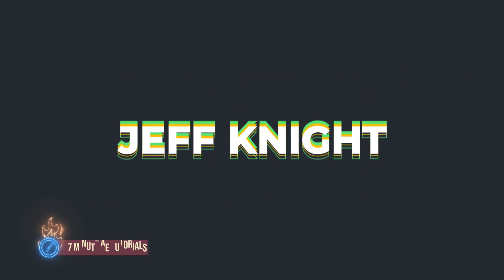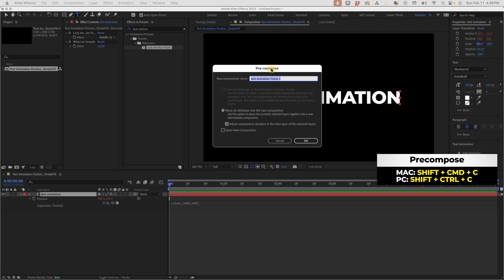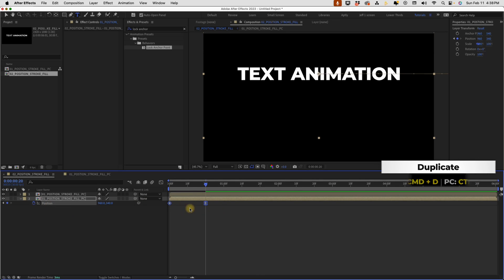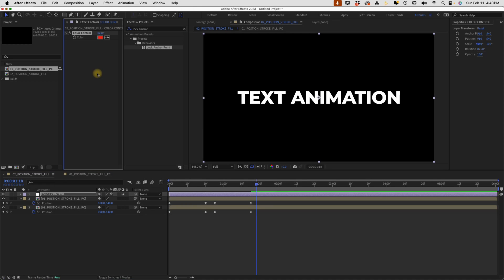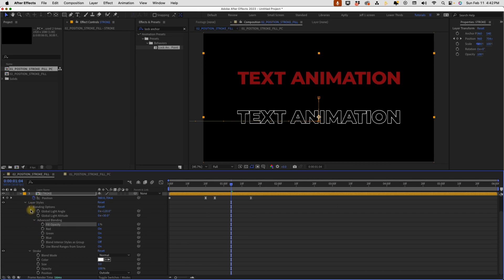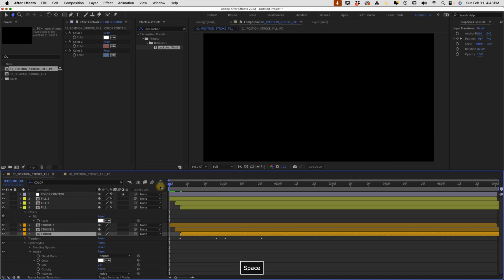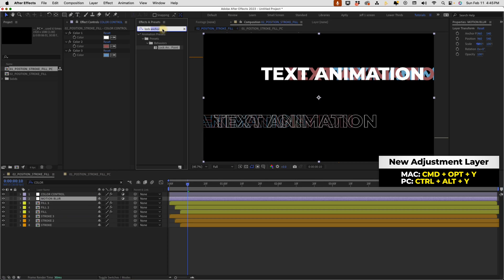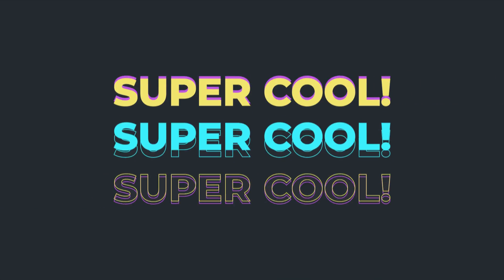Make These Awesome Text Animations in After Effects!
In this tutorial, I'm going to show you how to jazz up your text animation with some fancy tricks. Text animation makes your videos stand out and command attention. By showcasing your skills, you're showing the world that you're a serious motion graphic designer.

00:00 - What you'll learn!
00:25 - Create Text
01:35 - Animate Text Precomp
02:15 - Create Second Copy of Text Precomp
03:15 - Color Control Layer
03:41 - Adding the Fill Effect
04:02 - Create Stroke Using Layer Styles
04:51 - Link Fill and Stroke Layers to Color Controller
05:17 - Create Multiple Staggered Copies of Text
05:44 - Linking Remaining Layers to Color Controller
06:25 - Motion Blur Used Native and With CC Force Motion Blur
07:29 - Summary
07:57 - Outro